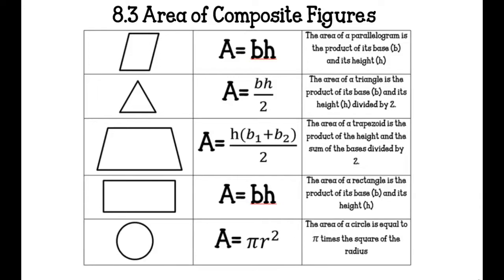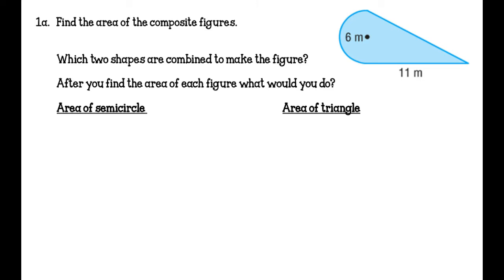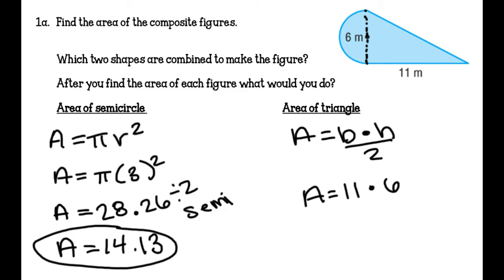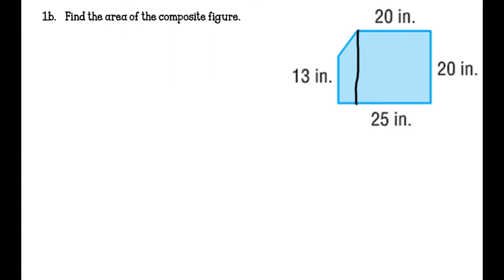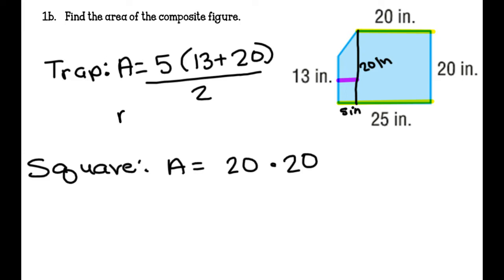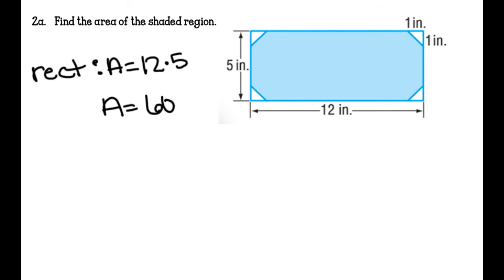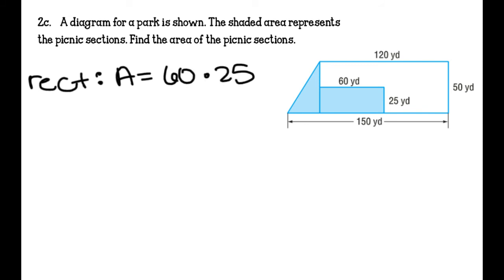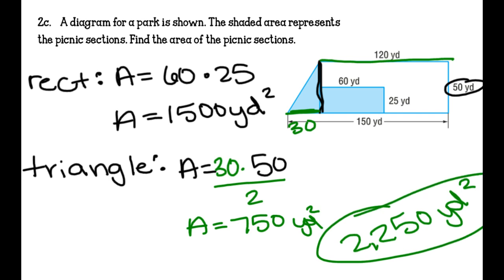Lesson 8.3 Area of Composite Figures